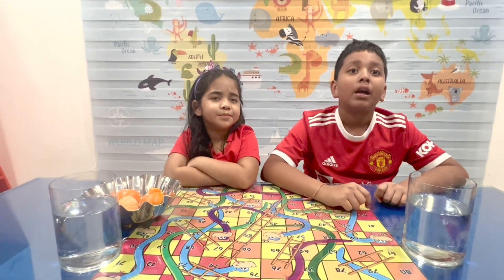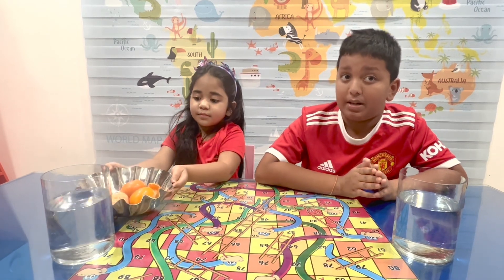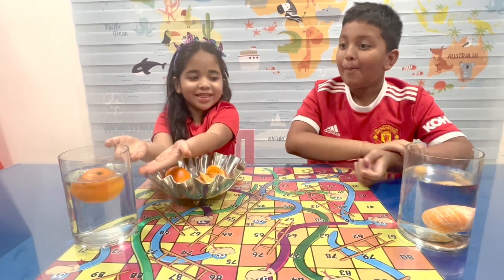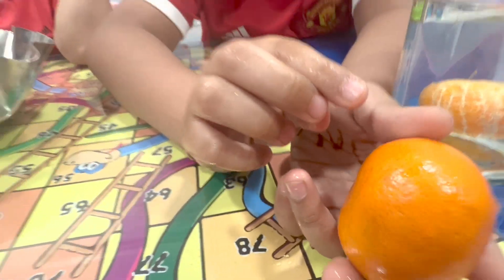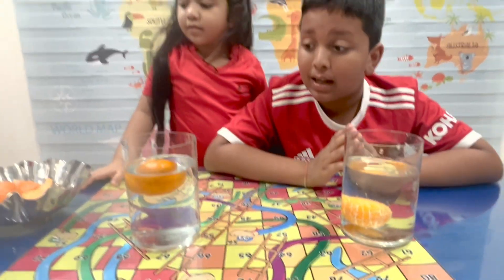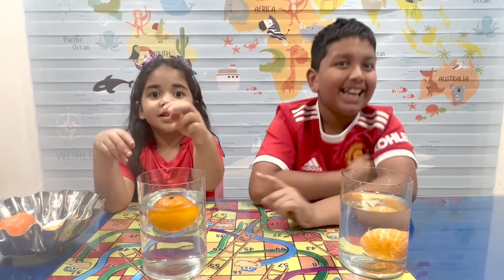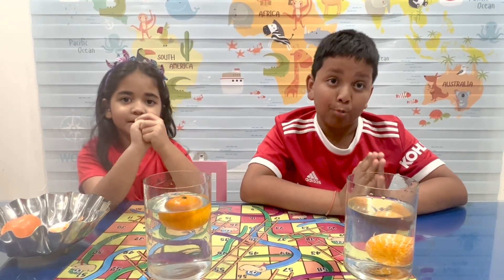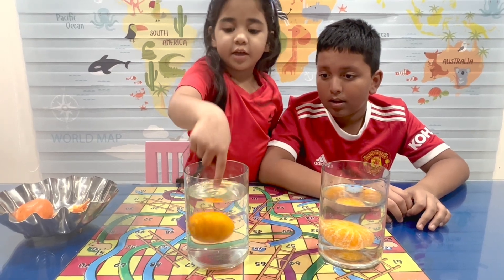Density ! Orange Sink or Float Experiment !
Atharv & Amara are back with a bang!
Today they will make a decode DENSITY through a super fun and interesting experiment !
ORANGE - SINK or FLOAT EXPERIMENT
Science made EASY !